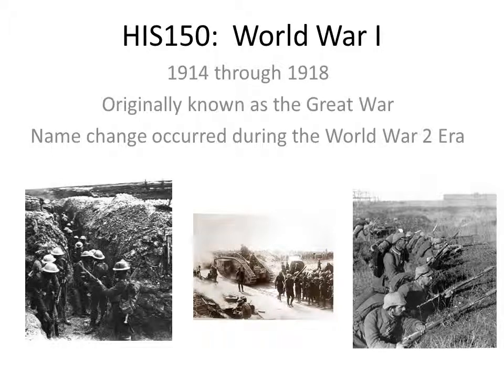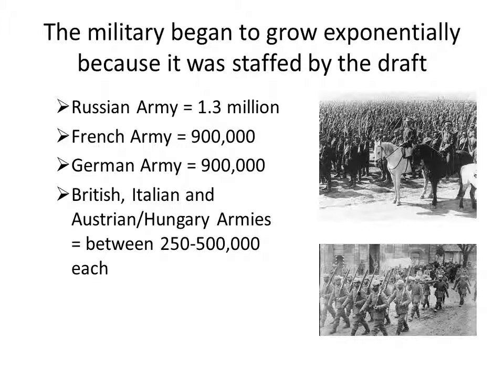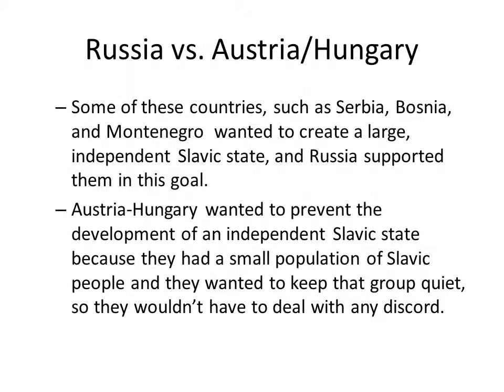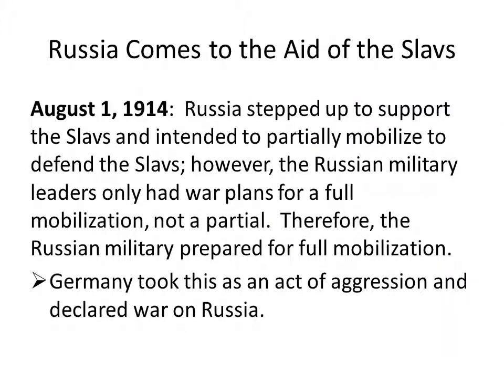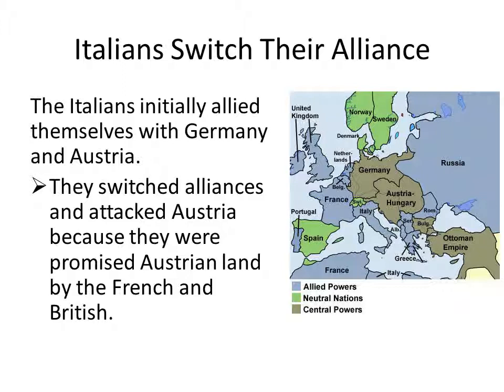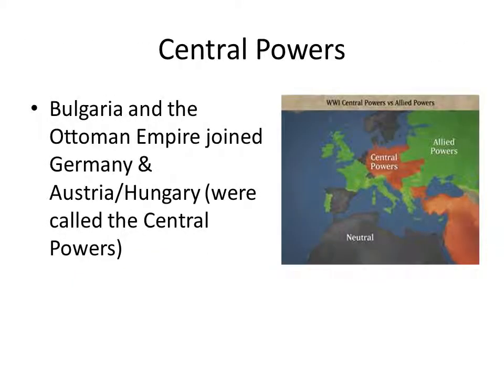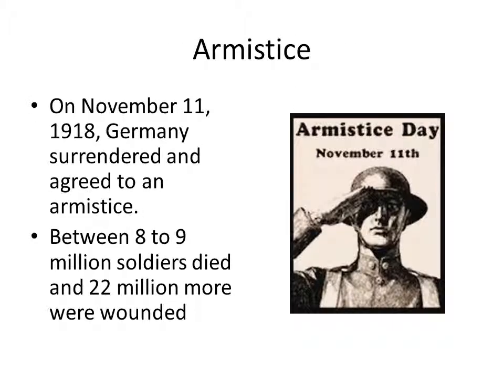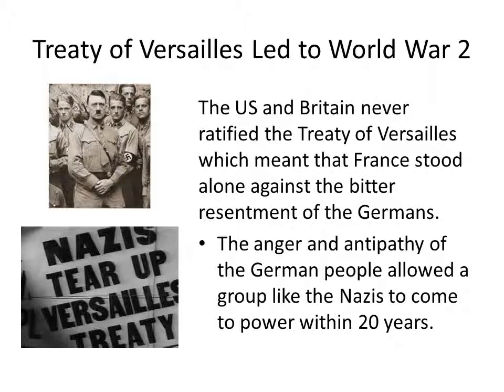WWI Video Lecture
World War I Video Lecture
HIS150:  Western Civilization